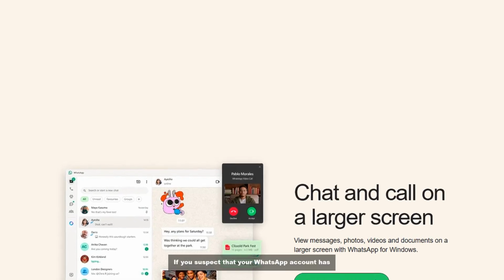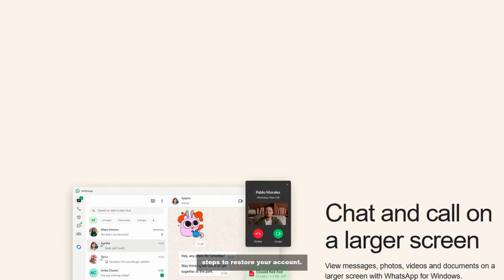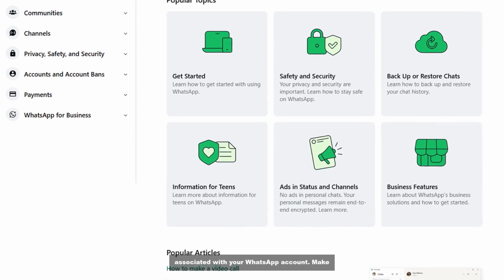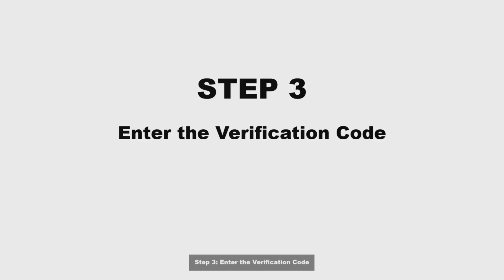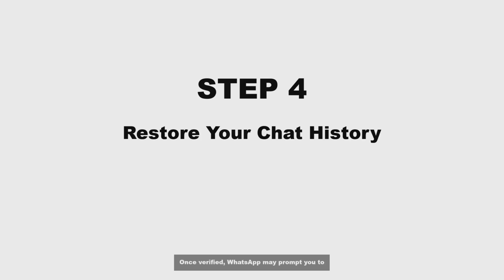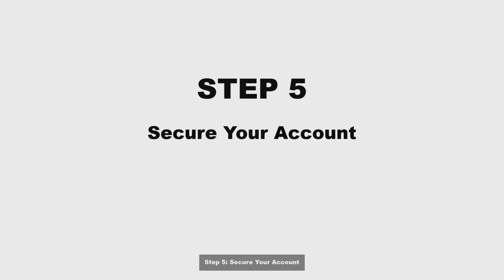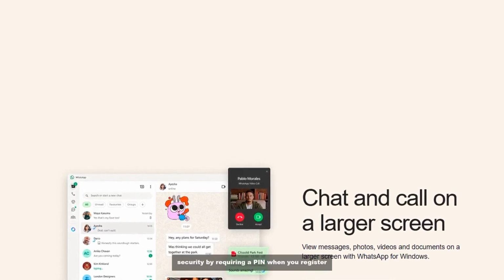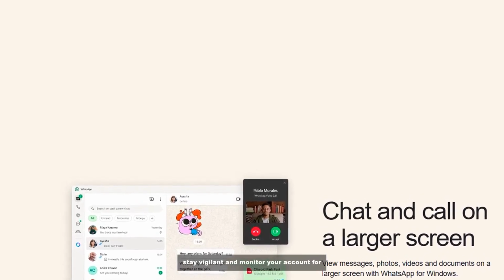How To Regain Access To WhatsApp After Suspicious Activity 2026 (STEP BY STEP)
In this video, we will guide you through the process of how to regain access to WhatsApp after suspicious activity in 2026 (STEP BY STEP). If you've been locked out of your account or noticed unusual behavior, this tutorial will help you recover your access quickly and safely.